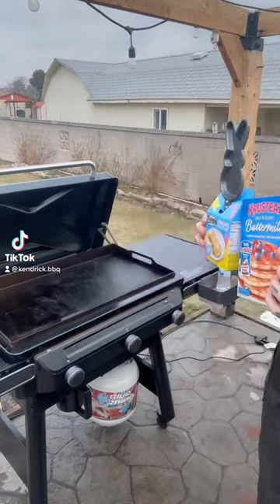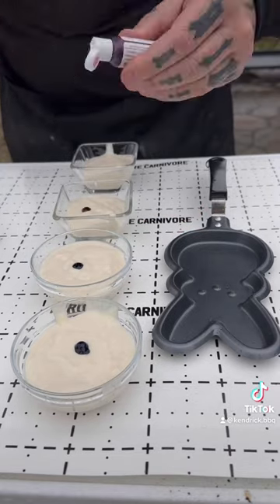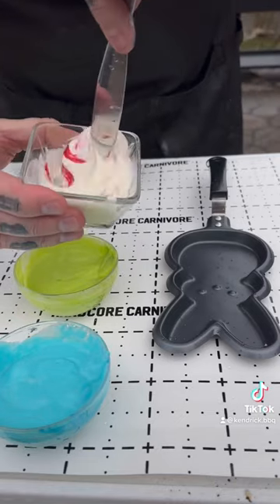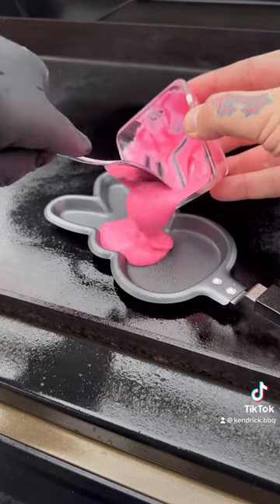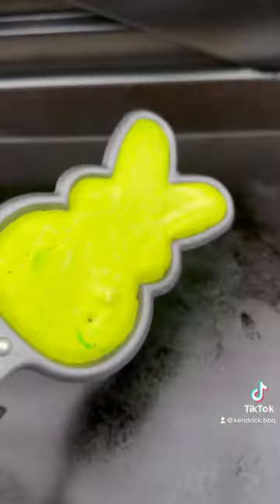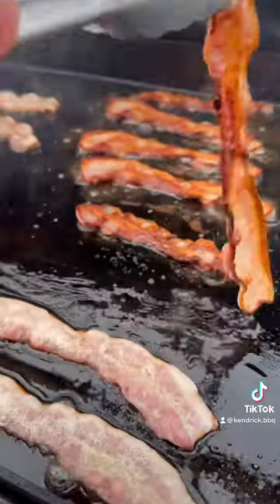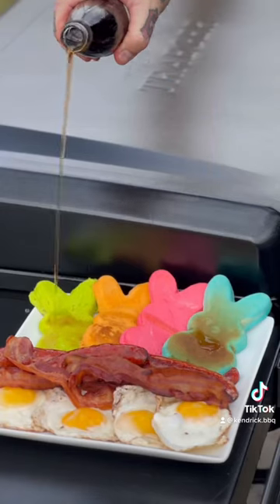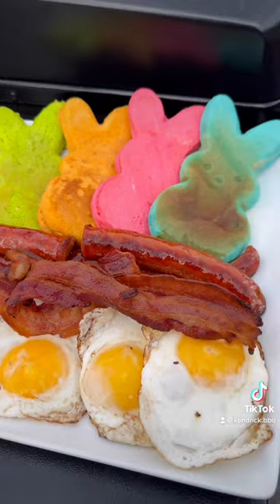Peep Pancakes done on the Traeger Flatrock Griddle